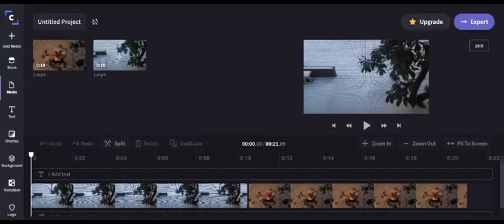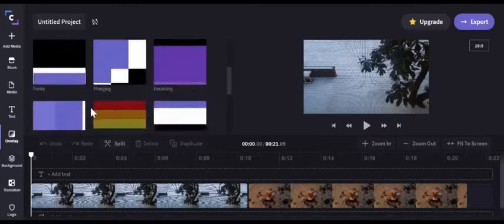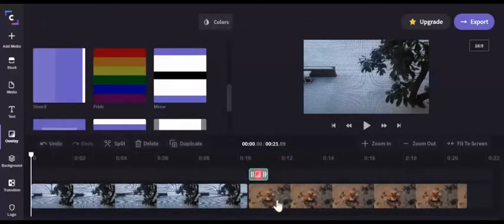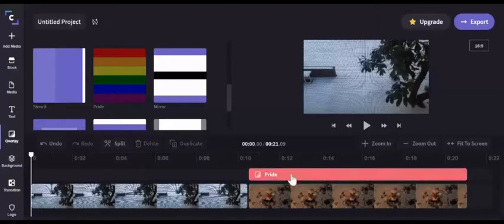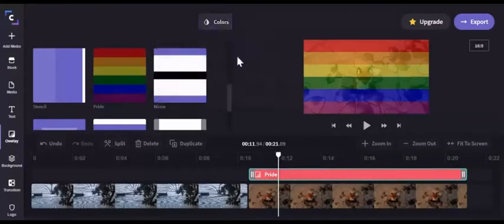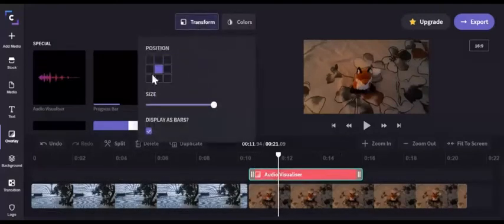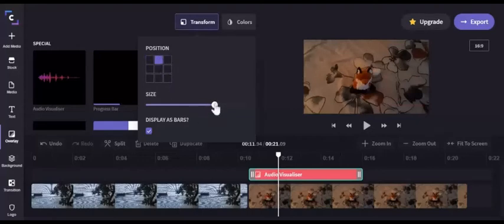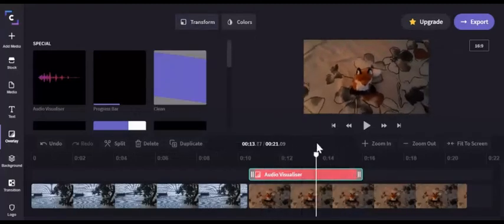ClipChamp Tutorial -Making Overlays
Produced by Austin Bell